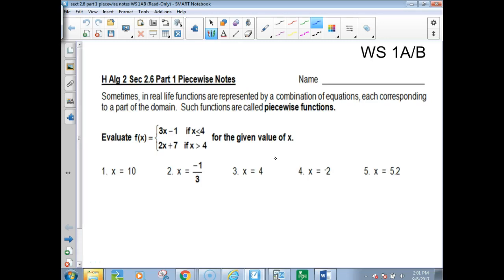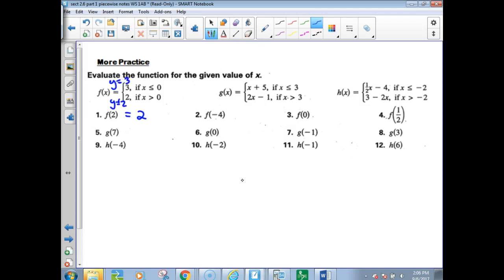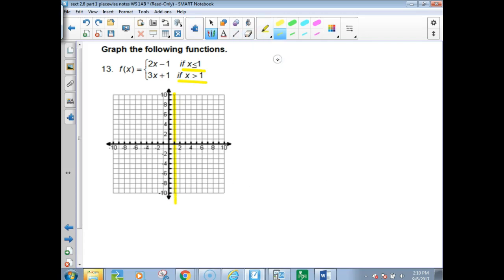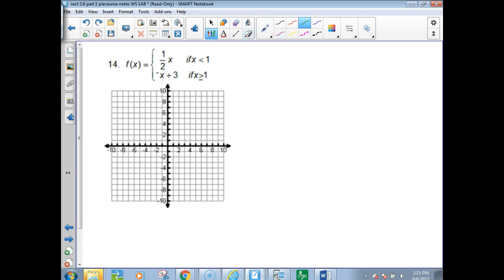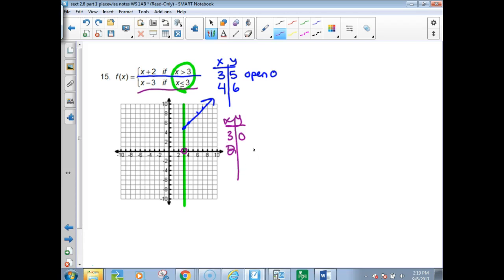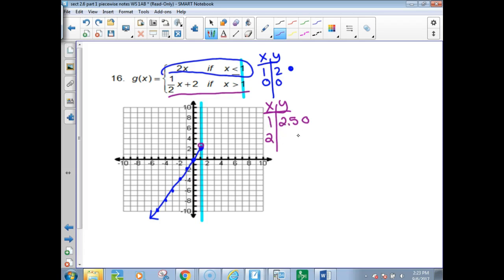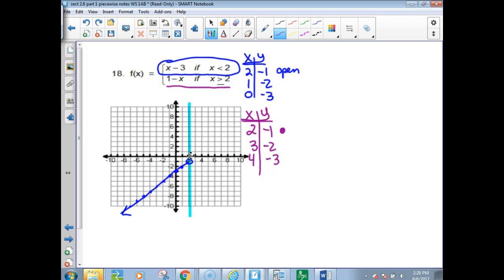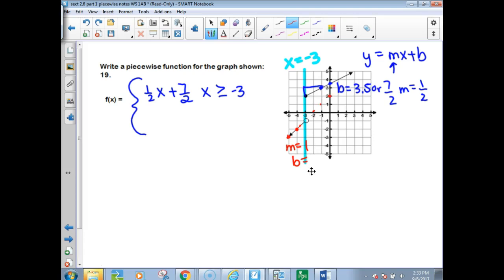2.1 Piecewise Functions